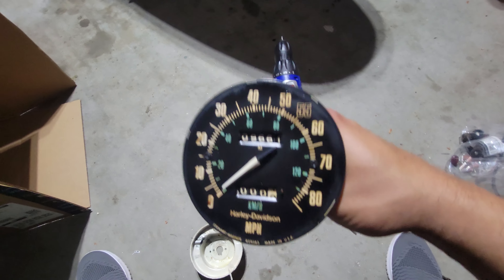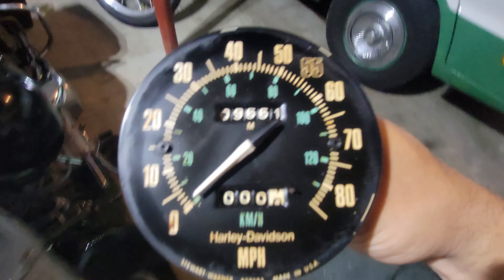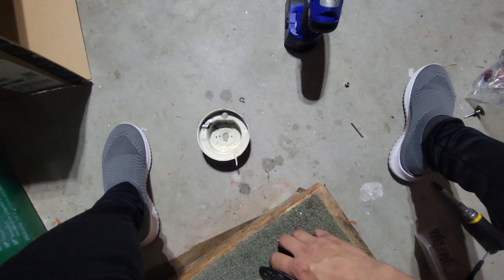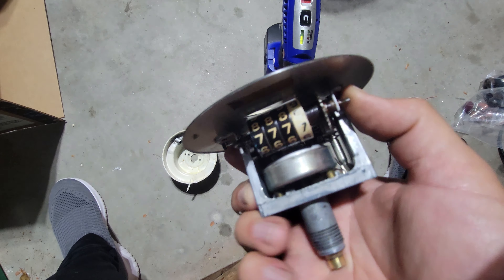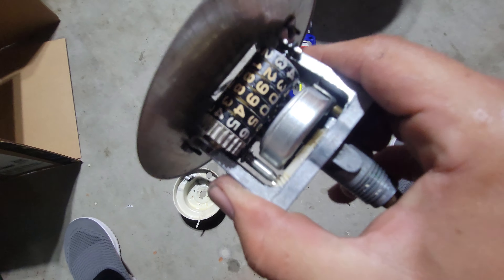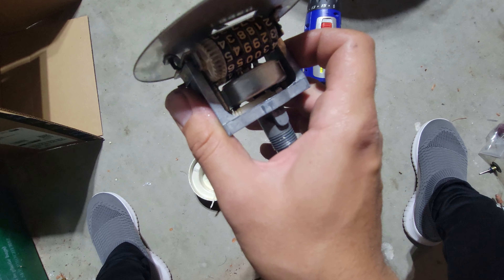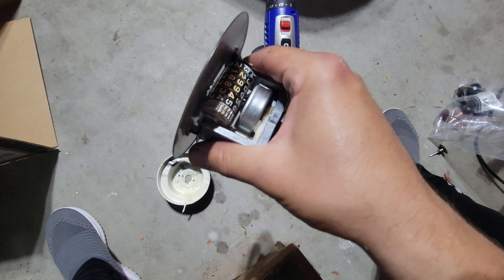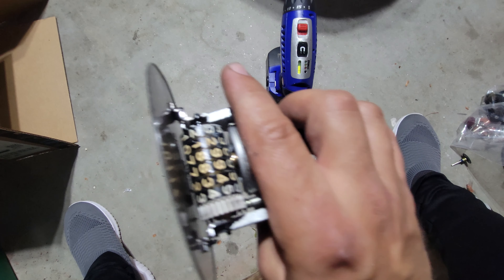Earlier Stewart Warner Shovelhead Speedometer (Repair Fail/Incompatible Parts)